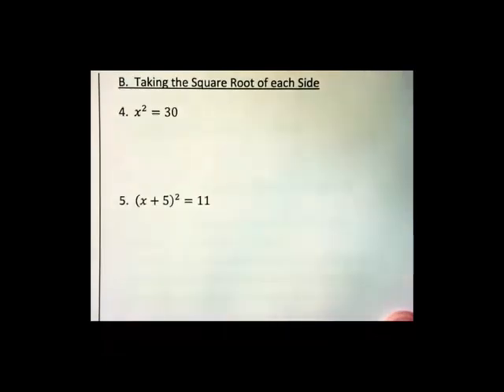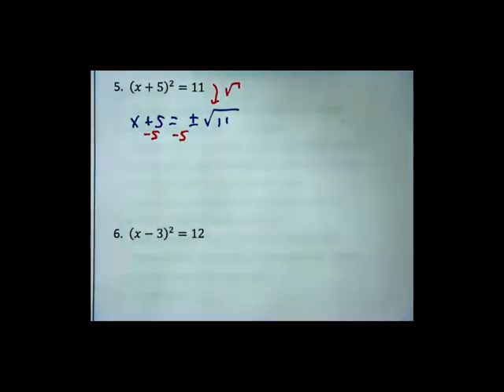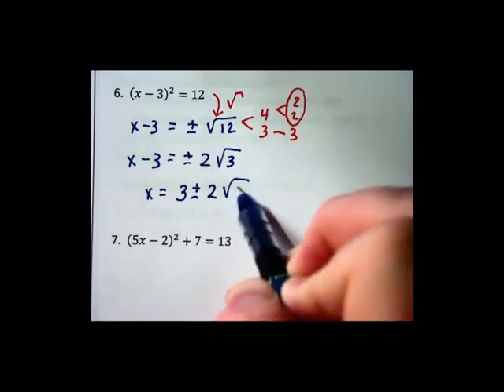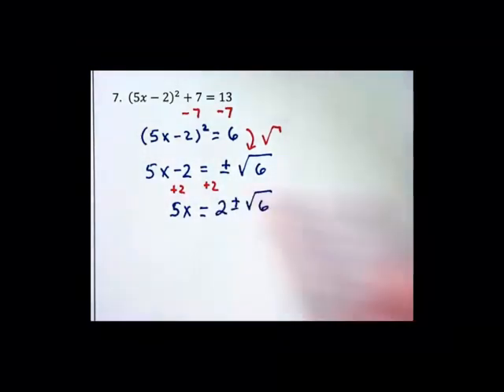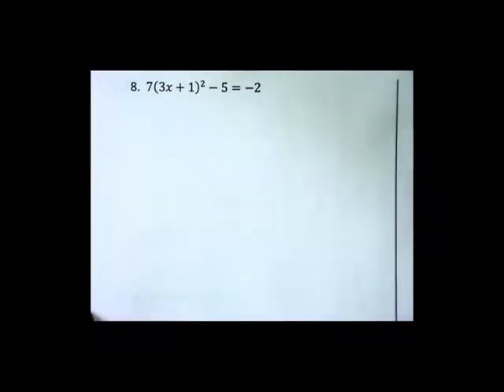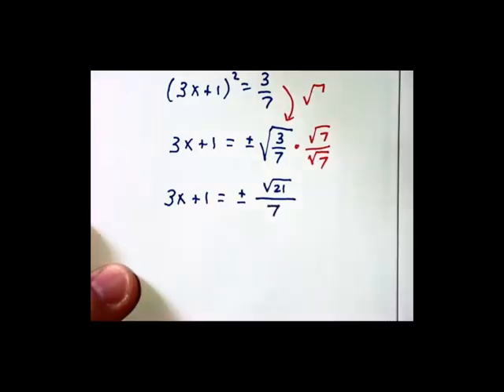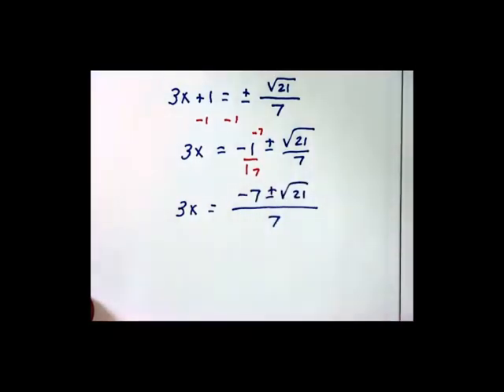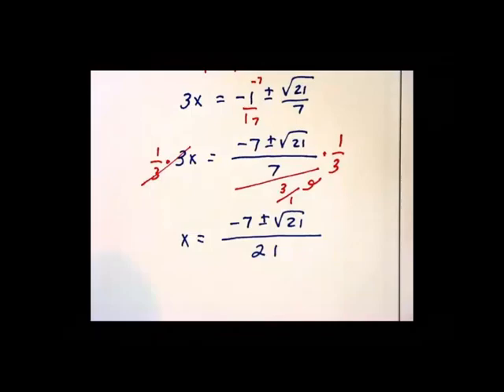9.1b - Solving Quadratic Equations: The Square Root Property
This video covers solving quadratic equations by taking the square root of each side.